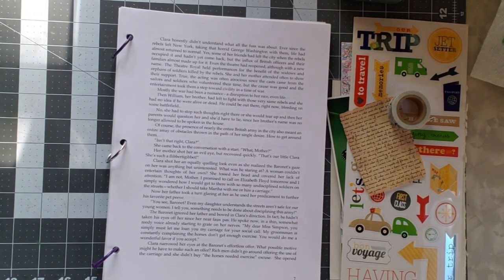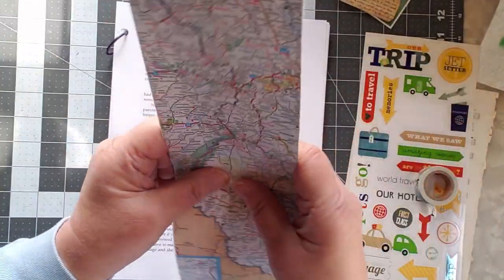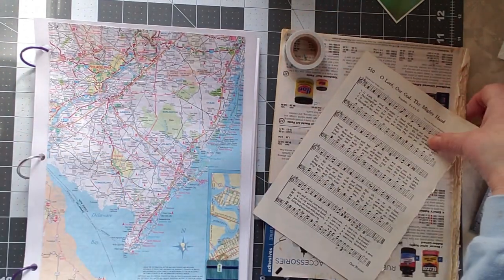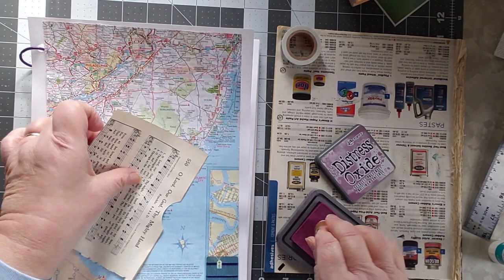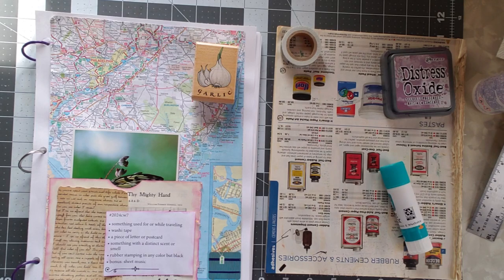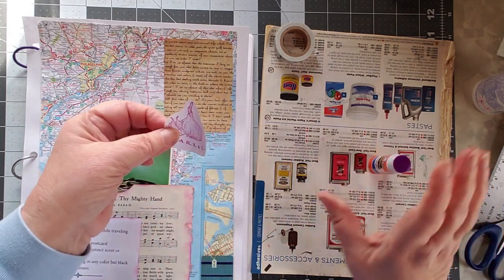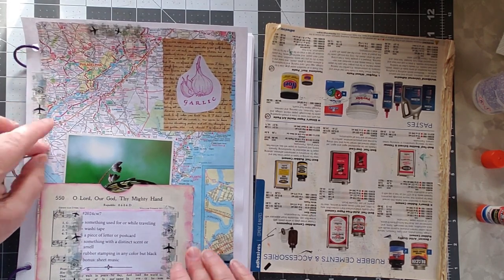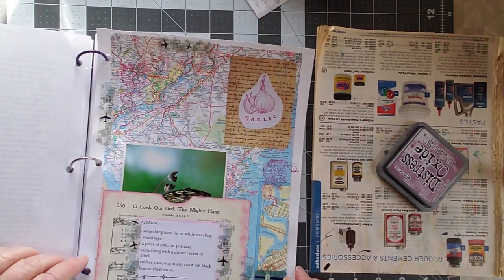Marguerite Miller Challenge, week 7!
2024cw7 Can you believe we're seven weeks into the year already? For the record, the two stamps I use this week (both bought in different thrift stores at different times) are both from Rubber Stampede -- something I didn't realize until I'd closed out the video. I believe the company, however, is out of business, as I could only find resellers online and the .com site is available.